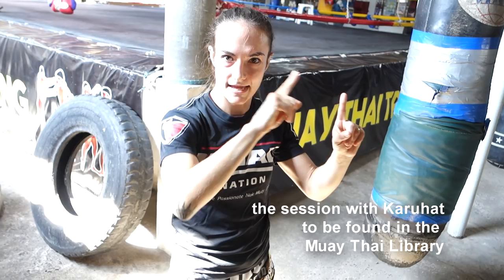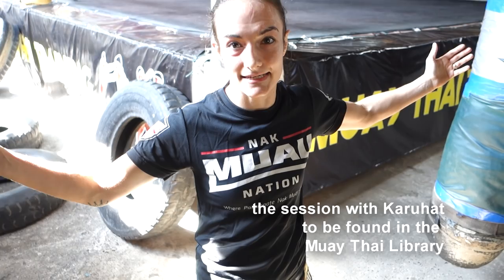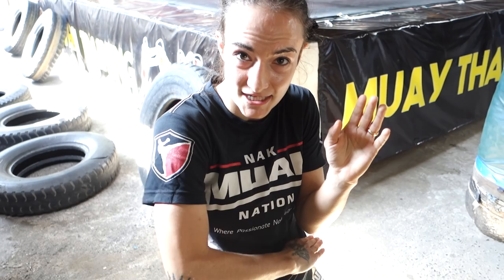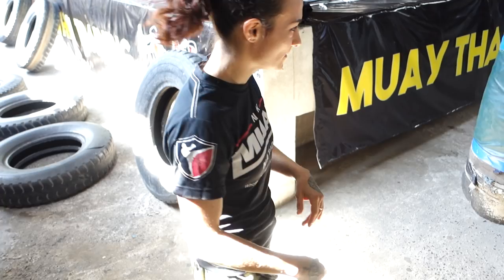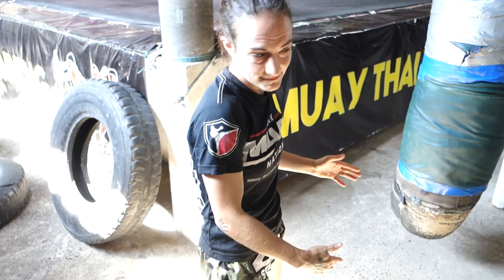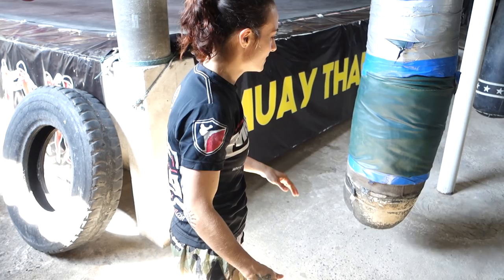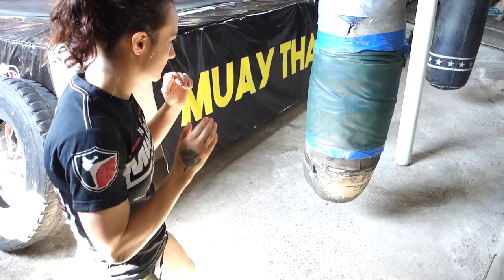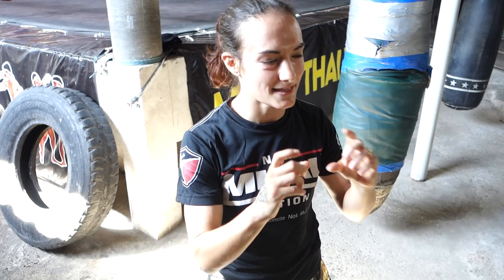Sylvie's Muay Thai Technique Vlog - The Golden Kick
I've been living, training and fighting here in Thailand for 5 years and I just had a very important aspect of the Thai kick wrong. I'm calling this type of kick The Golden Kick. This is not a "demo" of the proper kick. Like all my technique vlogs for Nak Muay Nation it's me giving some thoughts and sharing what I'm working on so we can maybe work on it together. This change is making my kick much faster, much harder to see, and more powerful. Maybe it can do the same for you.

You can see this principle of the kick in this video compilation Kevin made, mostly from fighters of the Golden Age:

Thank you for supporting that documentary effort, preserving the legacy of techniques from the great fighters and teachers of Thailand. Thank you to Boon Sport Shop and SMAC who officially sponsor those efforts as well.